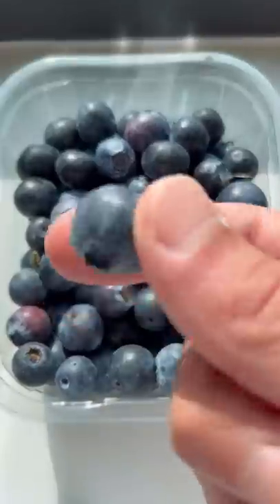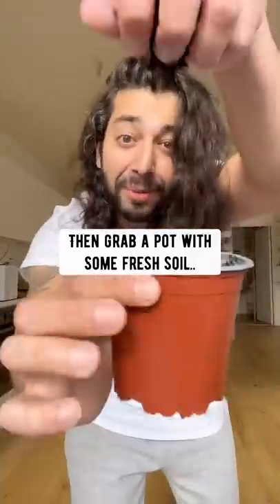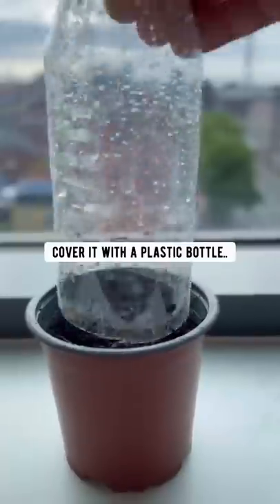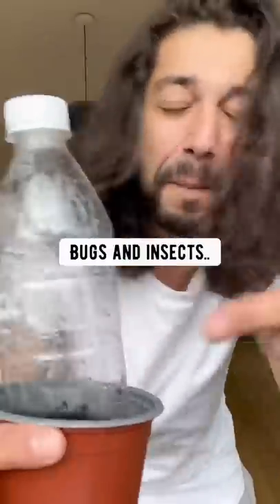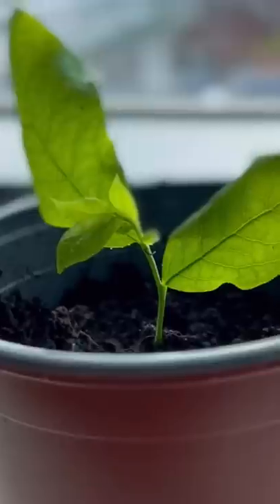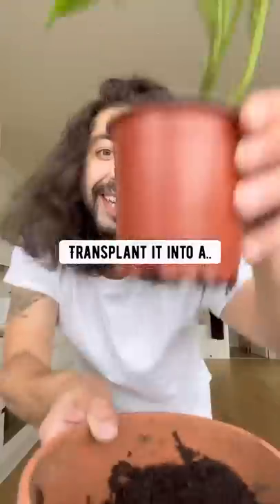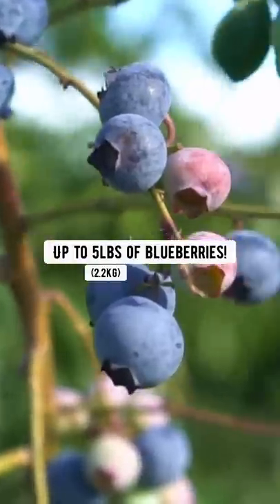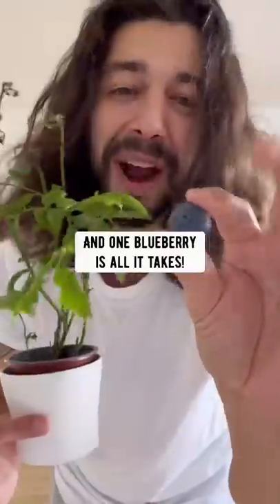How to Grow Blueberries with a Store-Bought Blueberry! 🫐 creative explained